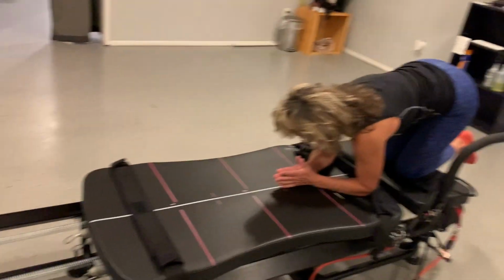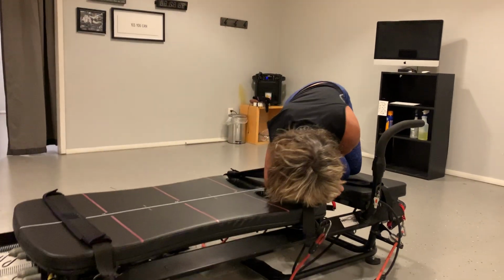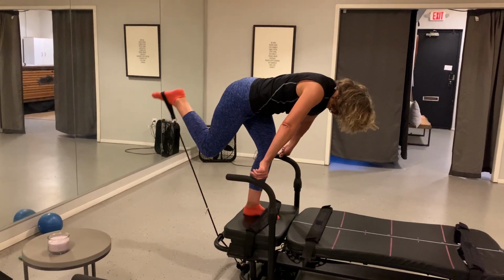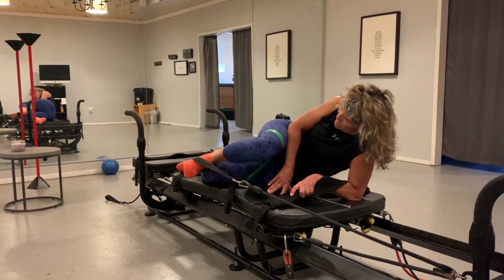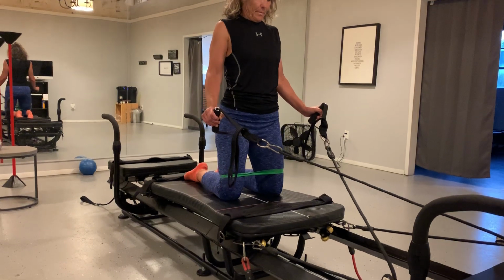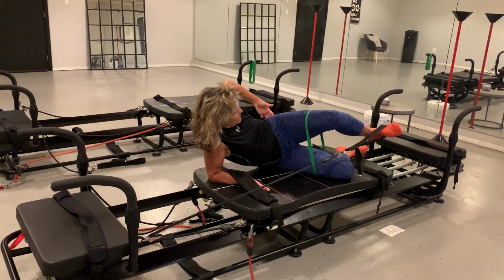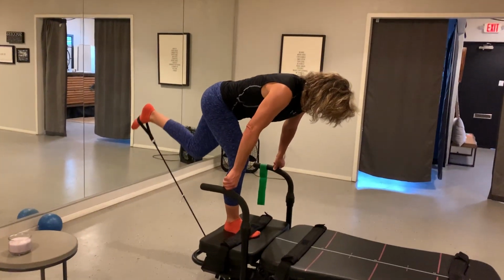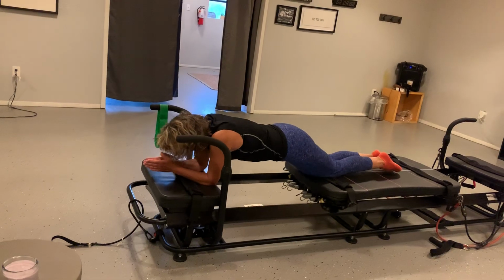Strap work with Stacy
Strap work legs and abs Full body